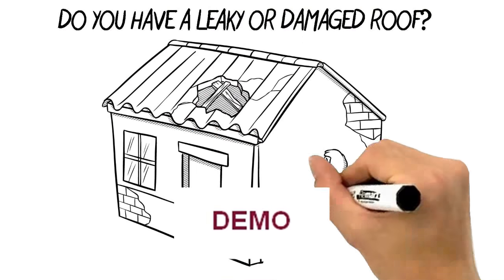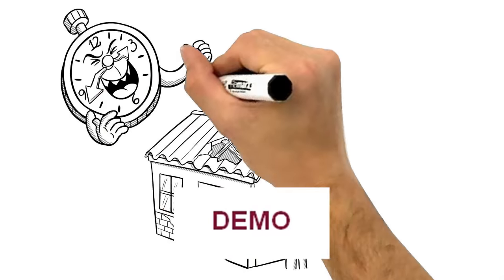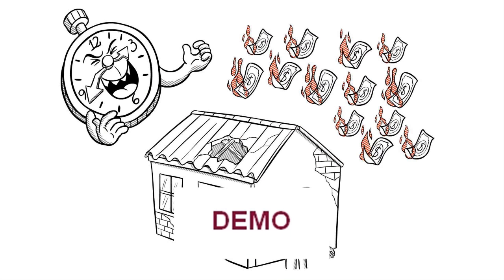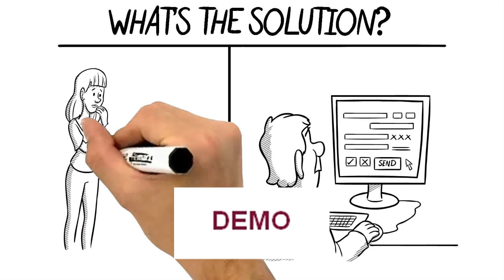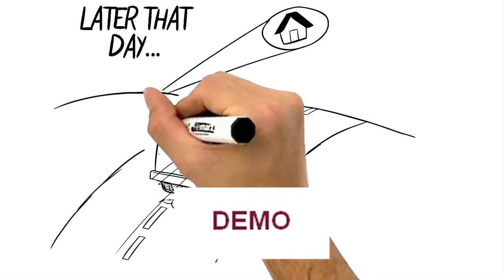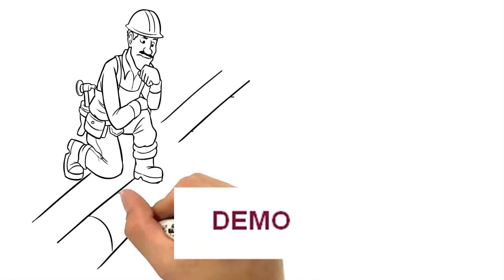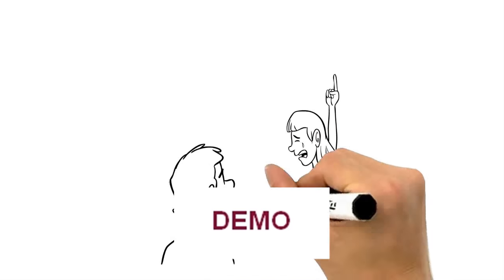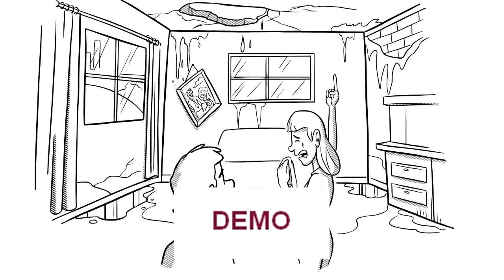Roofing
Do you sell ROOFING SERVICES?  WHITEBOARD VIDEO is the newest exploding advertising medium on the internet today! This whiteboard video is custom made by my company.  You will receive the video with the DEMO sign removed.  You may use it on unlimited websites and in any commercial manner. . you will recieve  2- MP4 versions. One with the sound and one without so you may customize it.